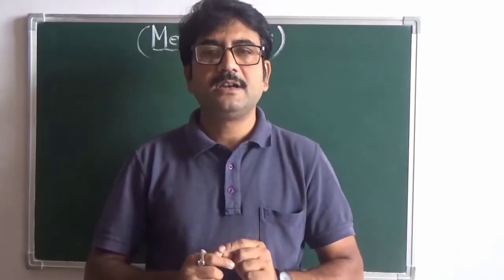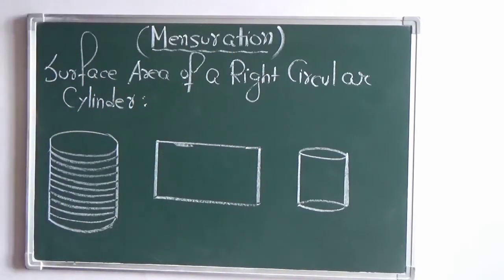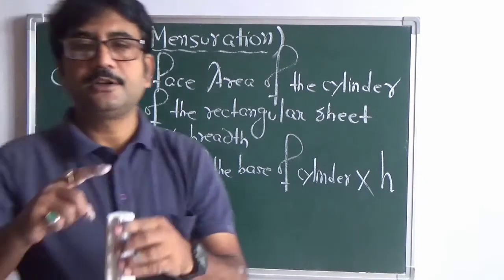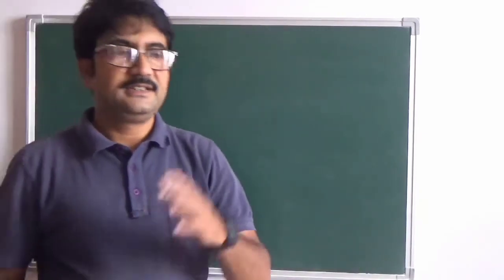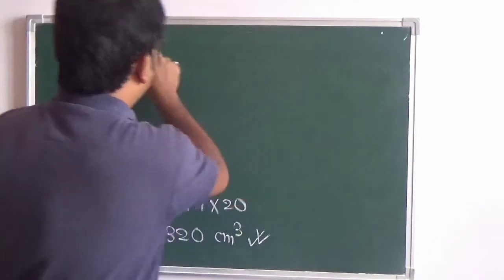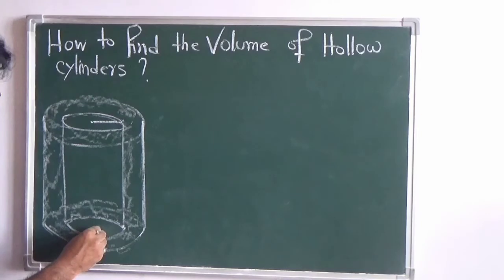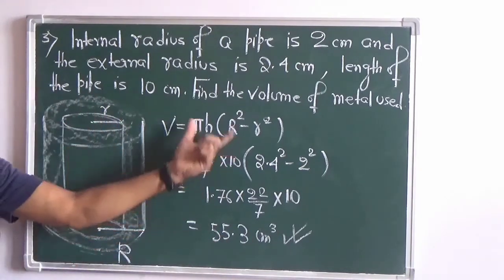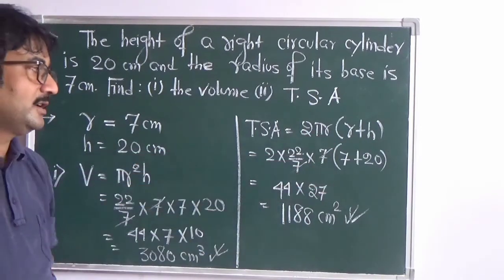Mensuration (Class 10) Part 1